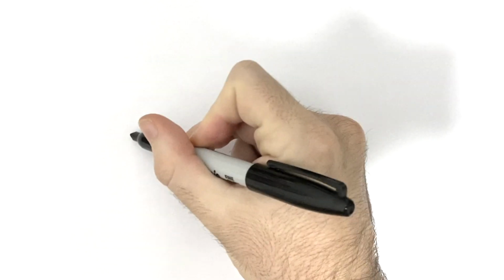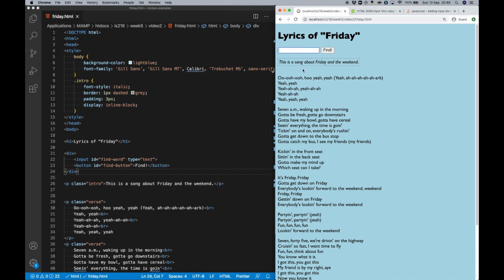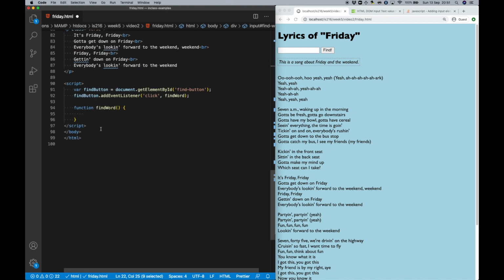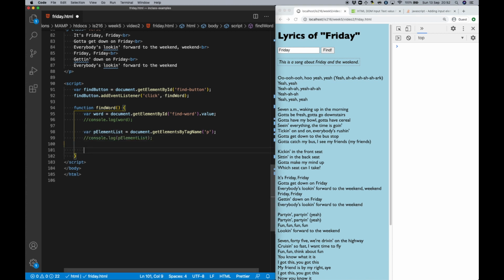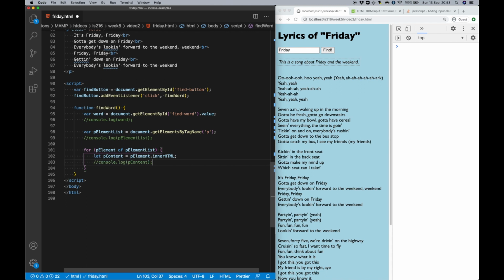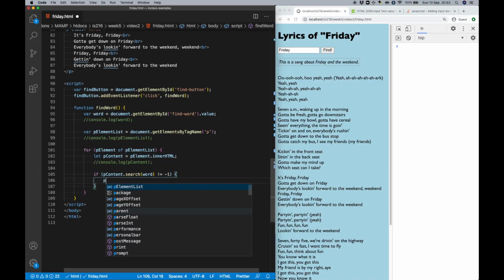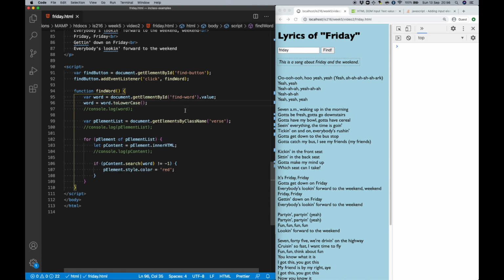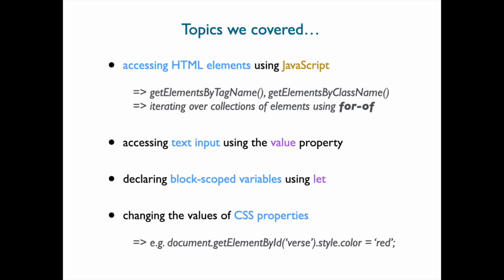IS216 @ SMU - JavaScript: Events, DOM (Part 2)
After this mini-video, you should be able to:

* access HTML elements in JavaScript by ID, class, or tag name
* iterate over collections of elements using for-of loops
* use the value property of input elements to extract text
* declare block-scoped variables using the let keyword
* change the values of CSS properties